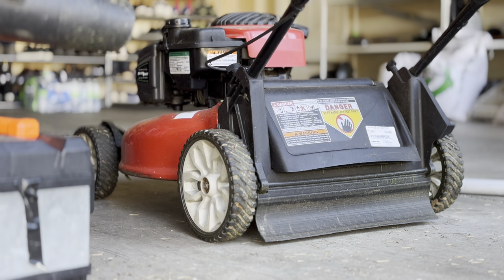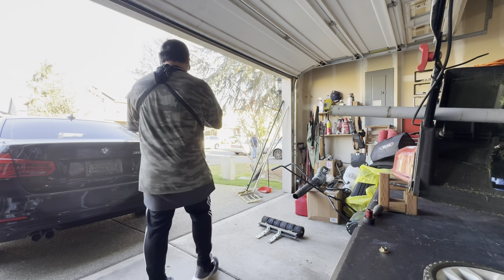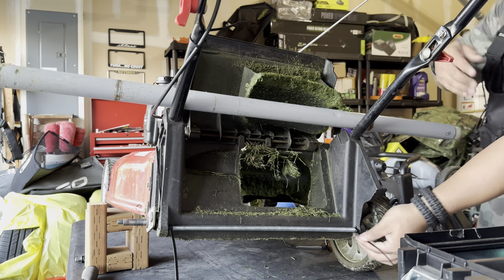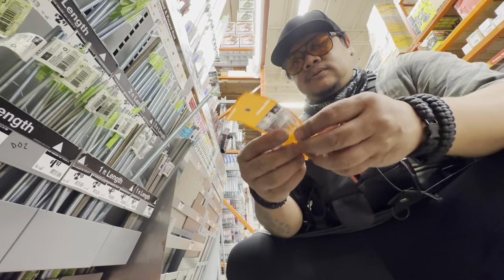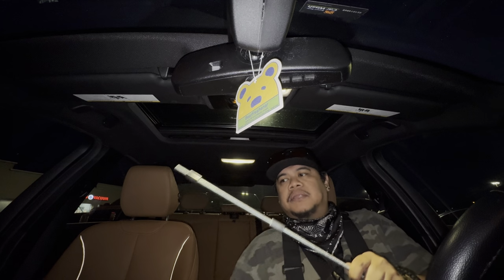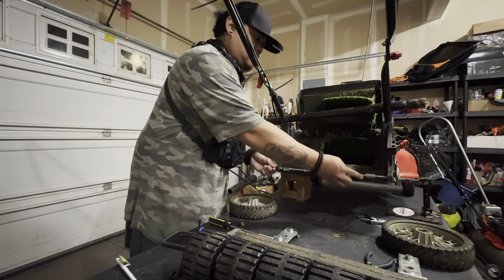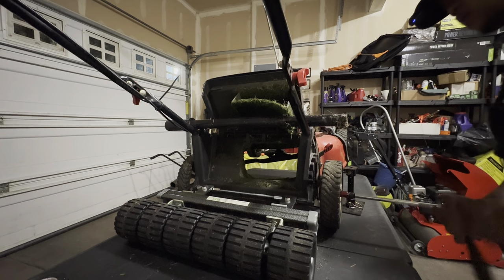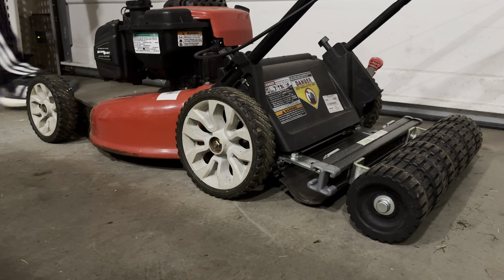Makeshift Lawn Striper Kit on Troy! Troy-Bilt TB110 lawn mower rear roller mod! Results will stun!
This video was going to be "free lawn mower striper kit" 😂 I didn't want to cheapen the day so we got creative! Stay for the results! 😉🤙🏾

Ego Striping KIt

Sevin Insecticide "zeta-cybermethrin" 😂

Backpack sprayer

EGO Lawn Mower

Scotts Spreader

Lilly Miller 16-16-16

Liquid Iron

Liquid Nitrogen

Rubber Boots

My name is YardBrah and this is my lawn care journey!